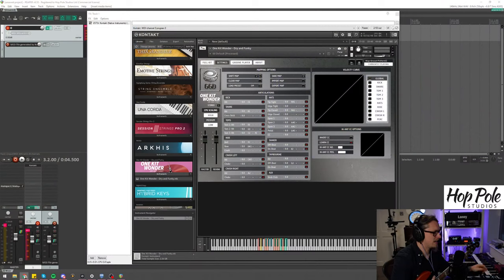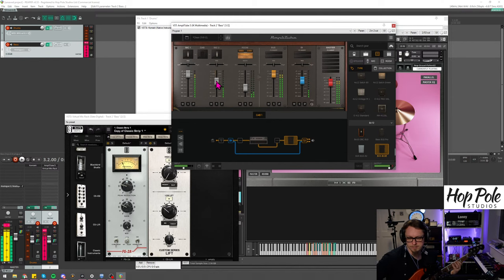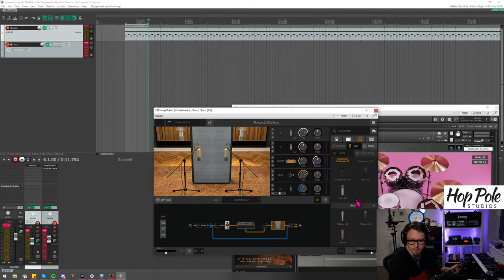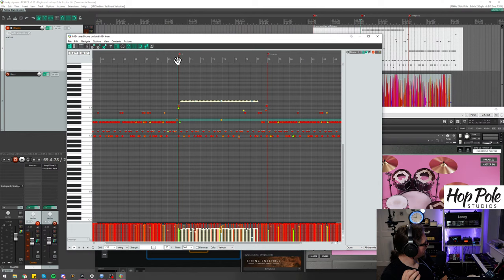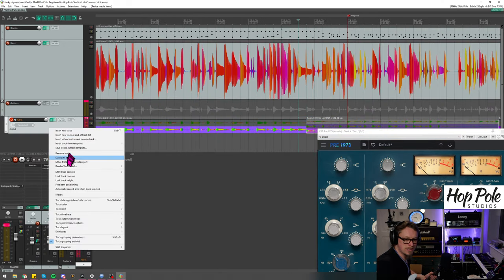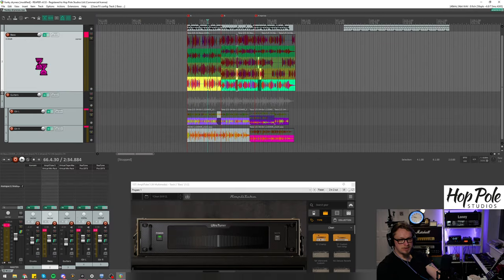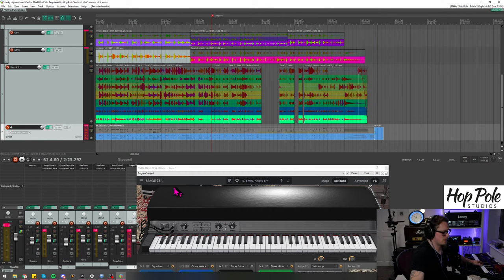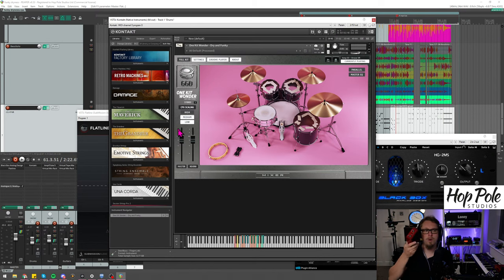LIVE Making a song with GGD Dry and Funky!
Hire us to mix your EP or Album!

Tonight we're back on the live production thing! Checking out the Dry and Funky One Kit Wonder from Getgood Drums. Let's have some fun!